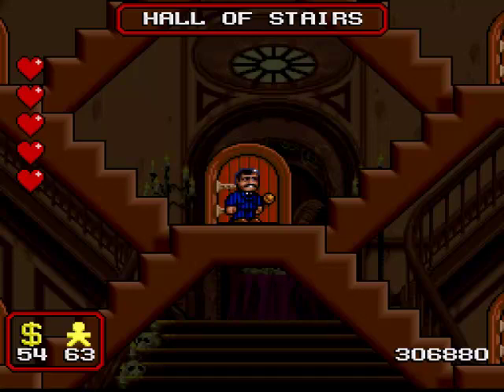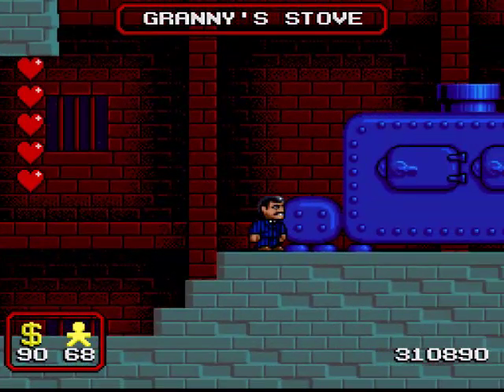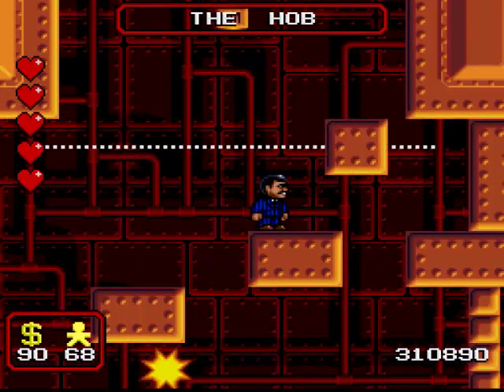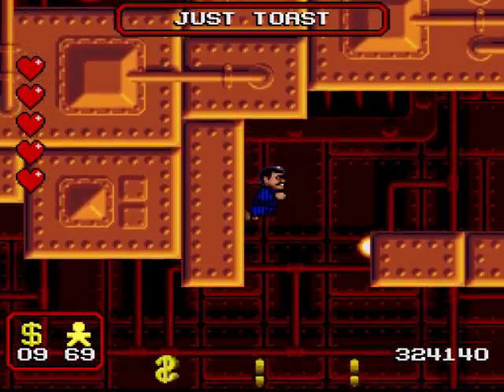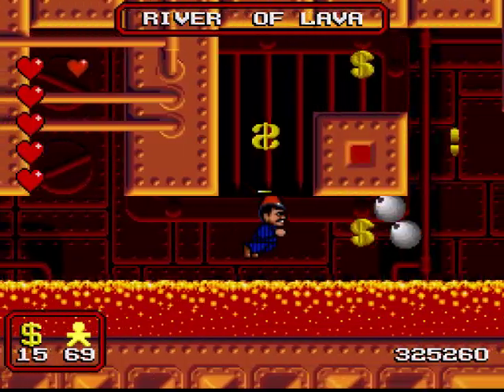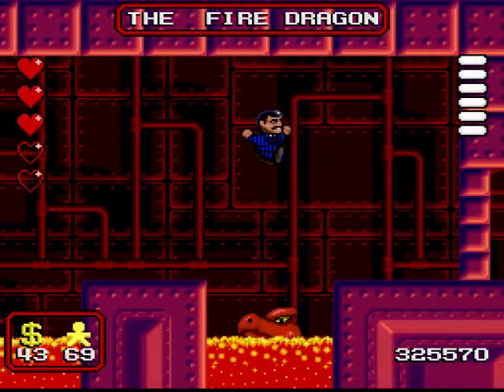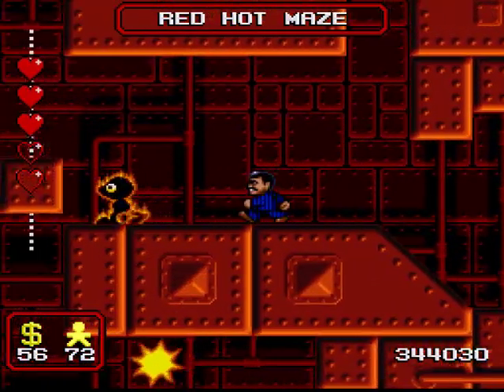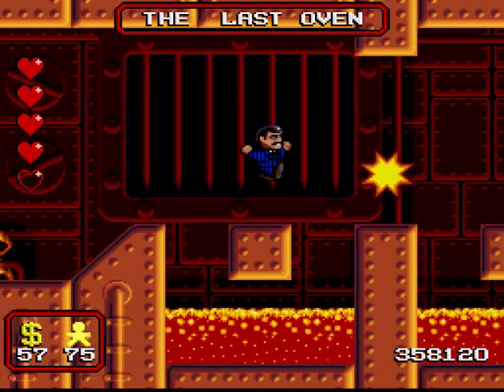Let's Play The Addams Family 06 - Out Of The Frying Pan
The game gets harder than its ever been before as Gomez charges headfirst into the family's stove in order to rescue Granny. Along the way, I show off an interesting feature with the Game Over screen, play like an idiot and make getting health refills completely pointless, ponder the reasons as to why the Addams Family doesn't appear to have a Grandfather and battle a special guest from the Legend of Zelda. Well, not really. Watch the video and you'll see why I said that...

(The music I used at the end there is a cool little remix of the main theme called "Nightmare on Cemetery Lane" by a guy called Random Hero. Check it out on OCRemix's Youtube page or on their main website if you like the sound of it)